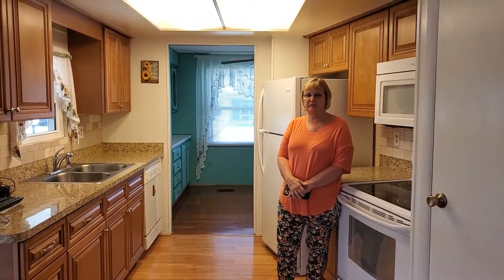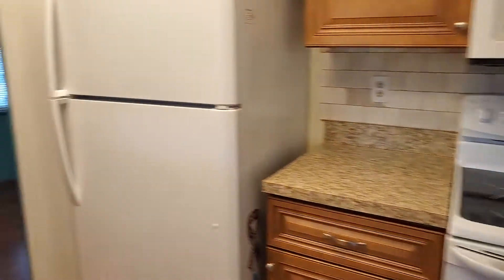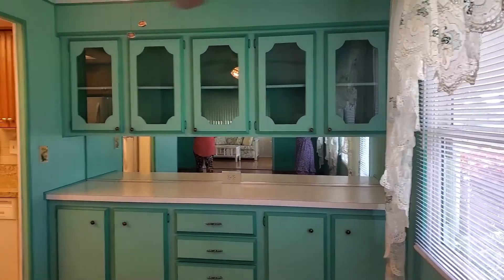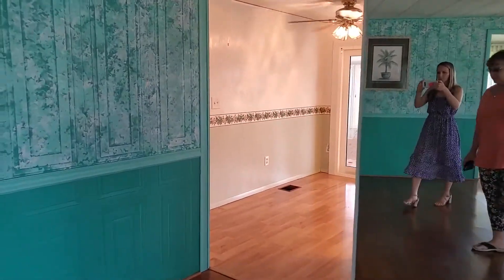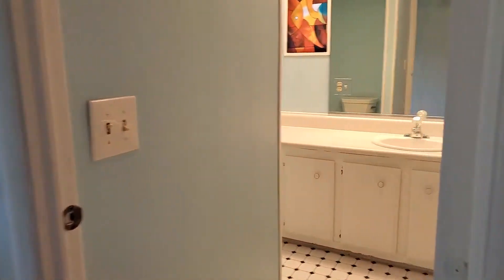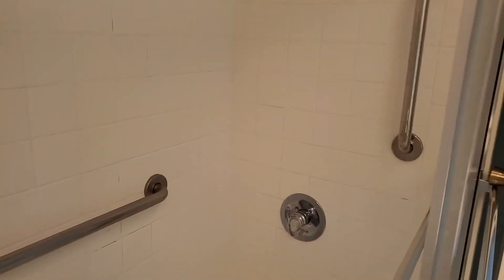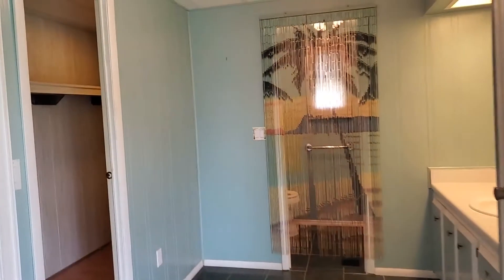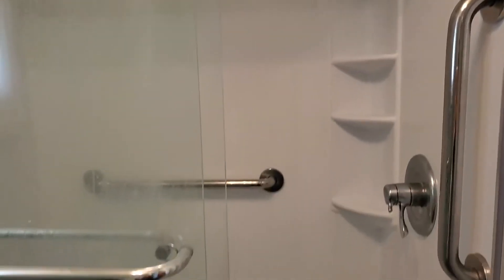7716 Desoto - SOLD!!!!